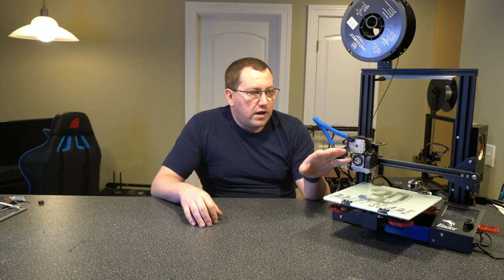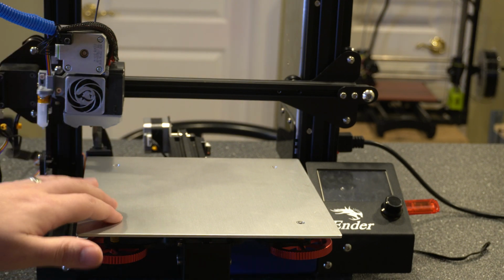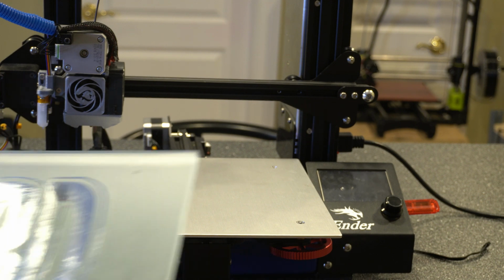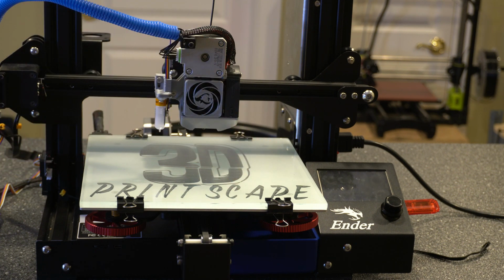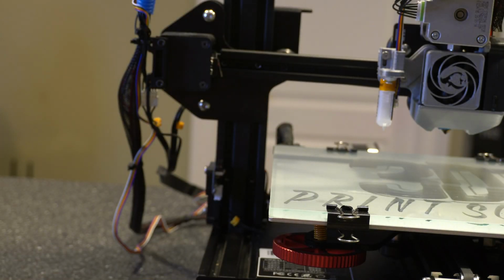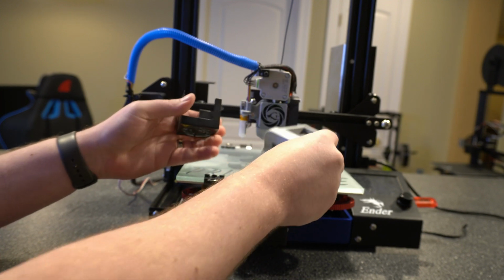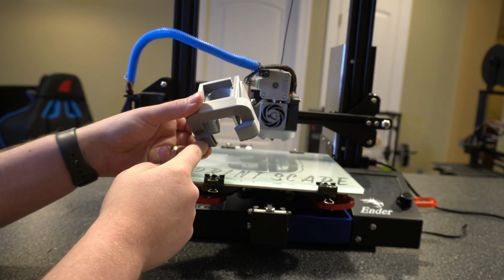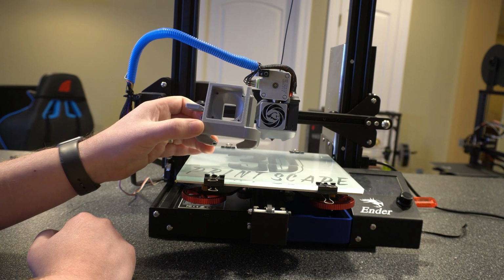First Three Upgrades for Your 3D Printer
Today's budget 3d printers do a pretty good job out of the box, but there are some upgrades you can do to help out. In this video, I’m going to cover the first three upgrades I think you should do and talk about why. I also have install videos for each of them to help you guys out.

Hardware
BLTOUCH on Amazon

*More details are provided in the videos covering the install.